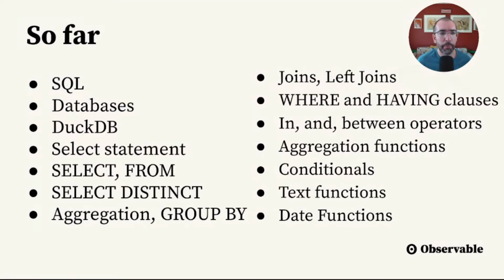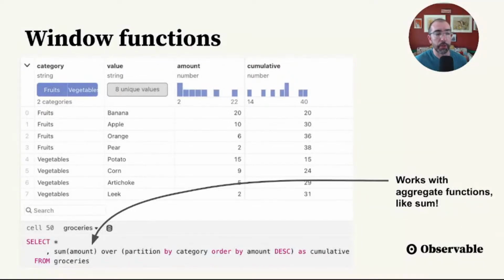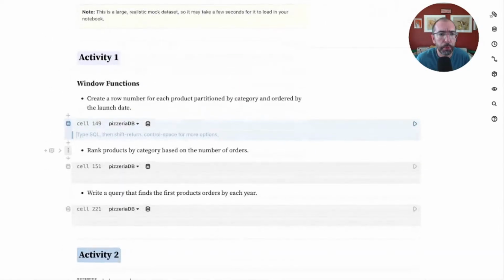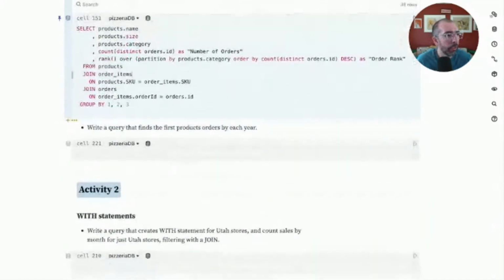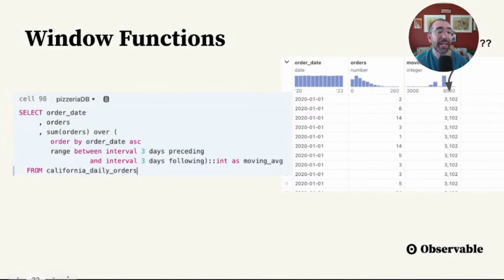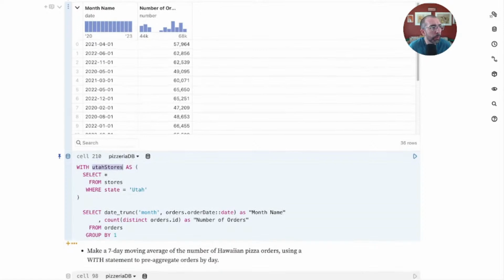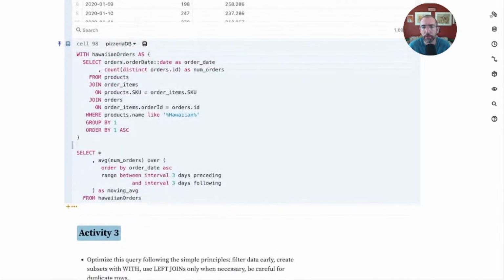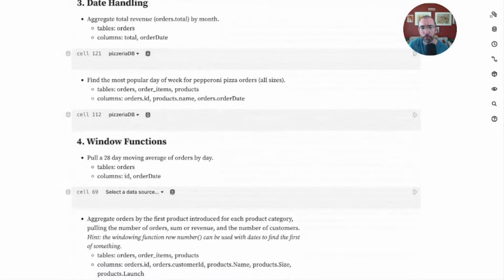Advanced Queries – Introduction to SQL with Paul Buffa, Part 4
Course Description
In this course, you’ll learn the SQL basics for pulling and wrangling data, including: the main SQL clauses (SELECT, FROM, WHERE, GROUP BY, etc.), aggregation functions, joins, window functions and how to impress your friends and colleagues with lightning fast queries.

Part 4: Advanced Queries
Window functions
Query optimization
SQL dialects